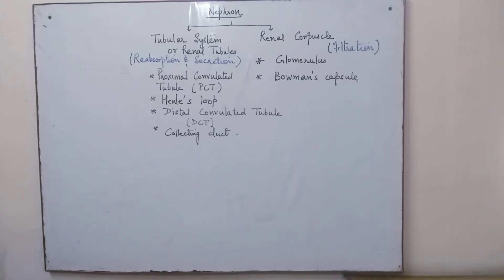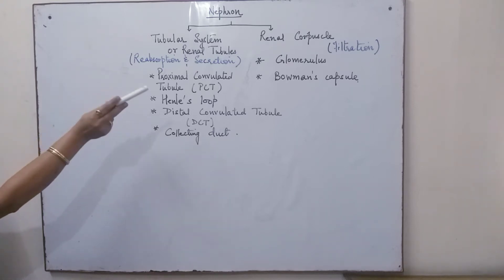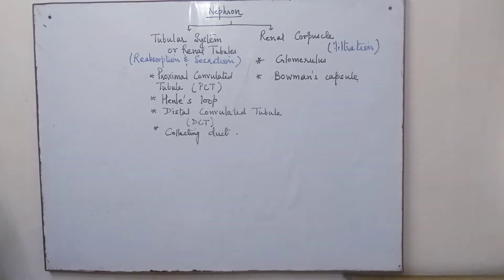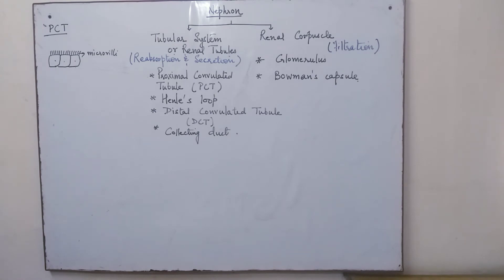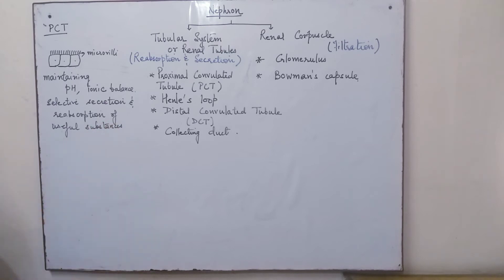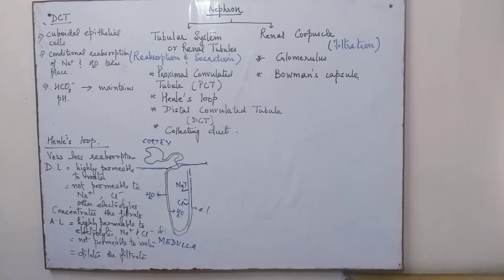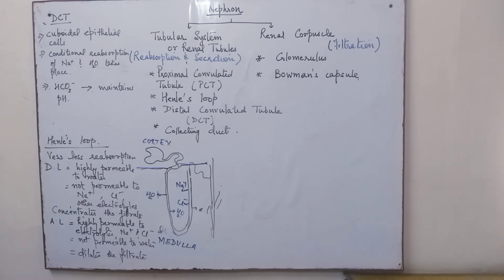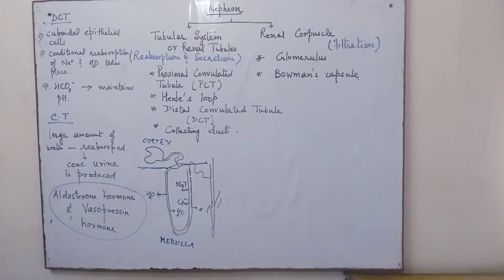EXCRETORY SYSTEM- RENAL TUBULAR SYSTEM